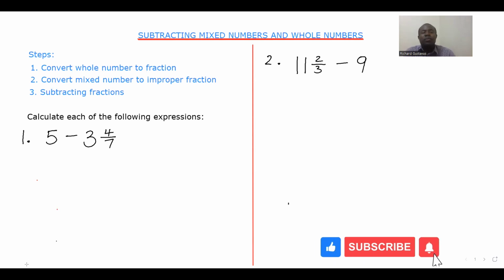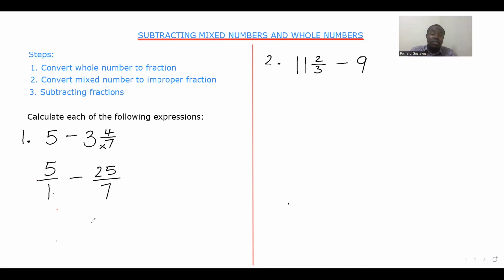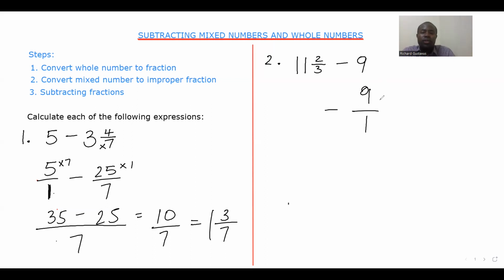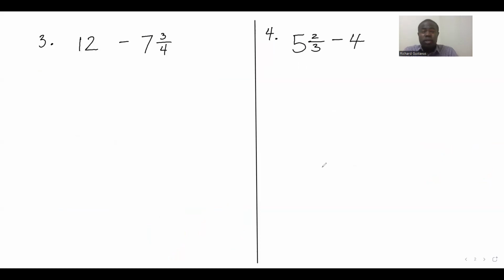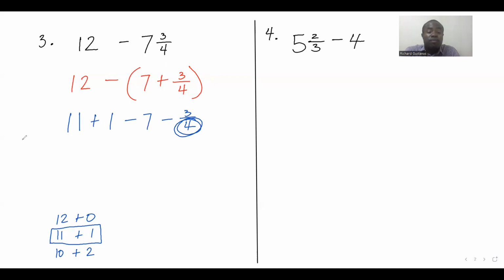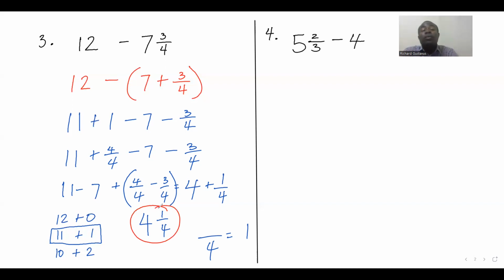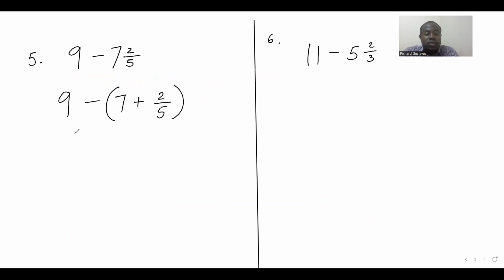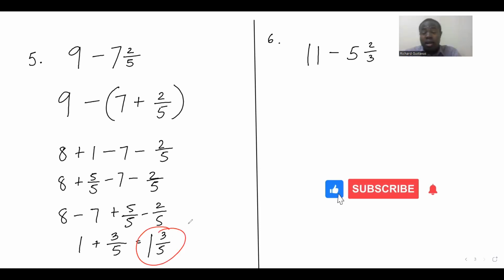SUBTRACTING MIXED NUMBERS AND WHOLE NUMBERS